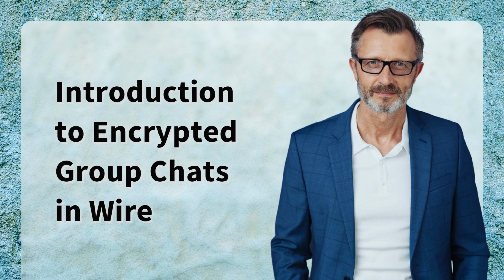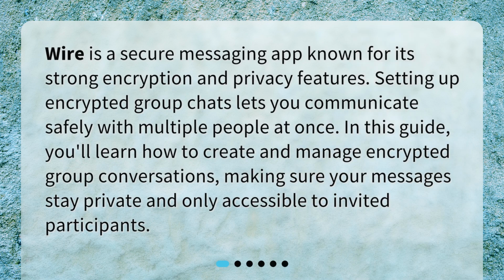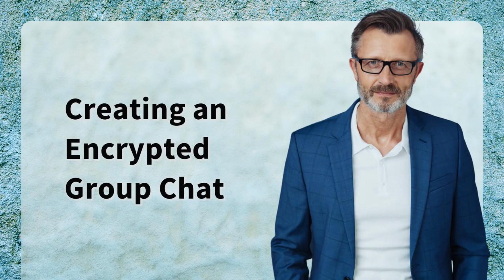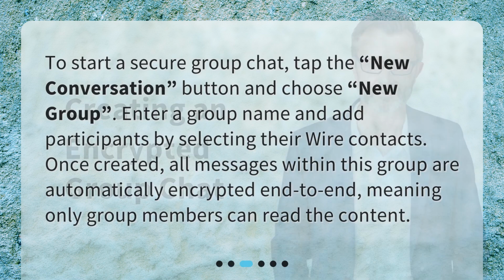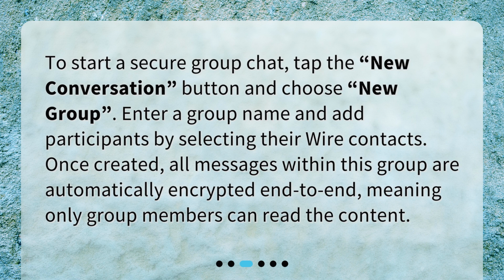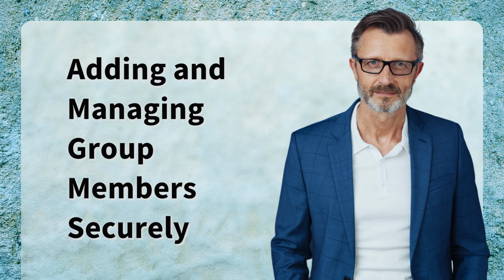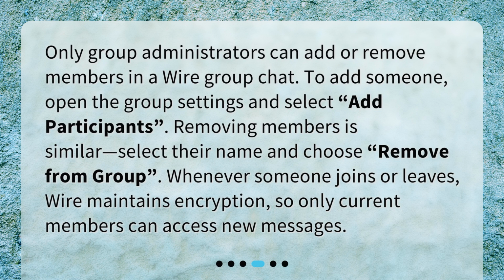How to Enable Encrypted Group Chats in Wire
Wire Group Encryption 👉 Learn step-by-step how to set up and manage encrypted group chats in Wire. This quick tutorial covers account setup, secure group creation, member management, and best practices for privacy, ensuring your group conversations stay safe and protected.

00:00 🔹 Introduction to Encrypted Group Chats in Wire
00:30 🔹 Setting Up Your Wire Account
00:58 🔹 Creating an Encrypted Group Chat
01:23 🔹 Adding and Managing Group Members Securely
01:52 🔹 Best Practices for Secure Group Communication
02:20 🔹 Troubleshooting and Support

📌 Cybersecurity & Privacy Tools 🔸 Encrypted Communication Platforms 🔸 How to Enable Encrypted Group Chats in Wire